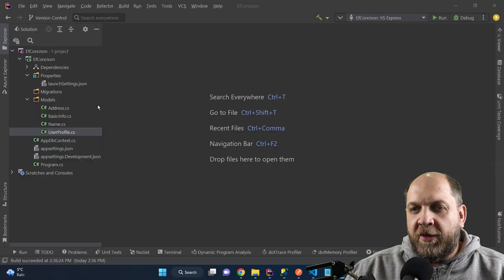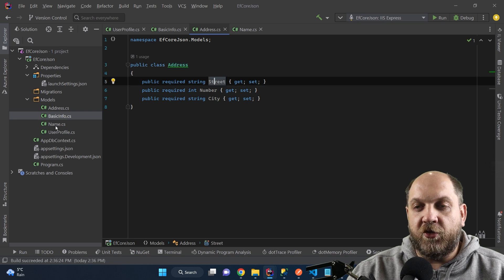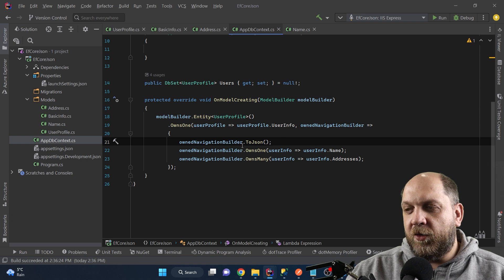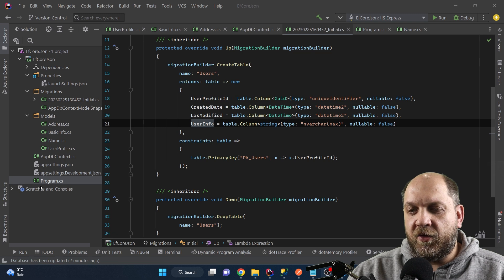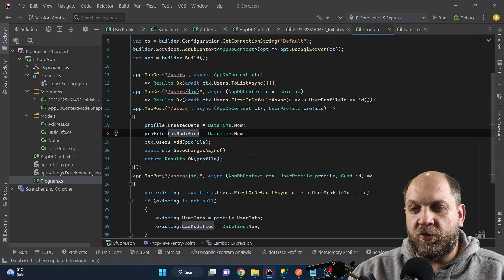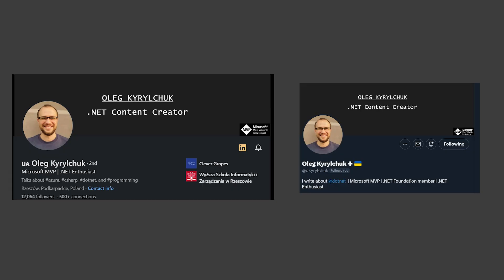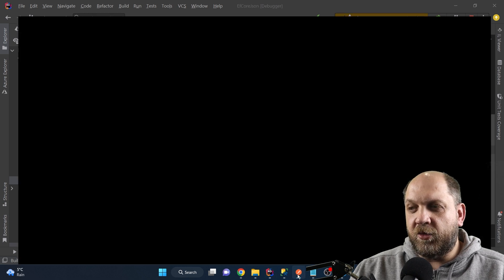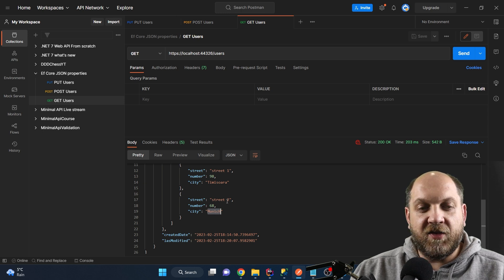Is THIS The Coolest EF7 Feature?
Entity Framework 7 came about a few months ago,  proposing a huge amount of new features. But how do we know which features are valuable for us developers and which are just PR stunts? In this video I'll walk you through what I believe is the ABSOLUTELY most useful feature of EF7.

Content:
1. Intro: 00:00
2. The coolest EF 7 feature: 01:34
3. Initial app setup: 02:42
4. DbContext implementation: 04:10
5. Creating a migration: 06:18
6. See it in action: 07:47
7. Handling updates: 11:04
8. Complex queries and projections: 13:25
9. Conclusions: 15:22